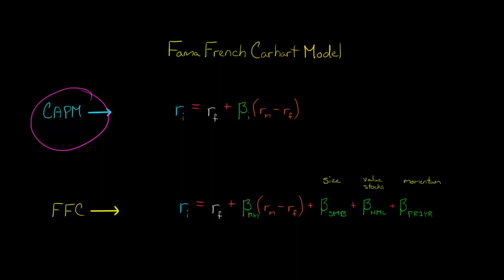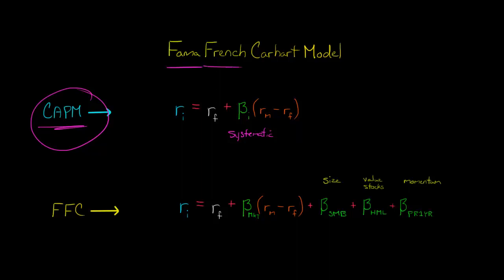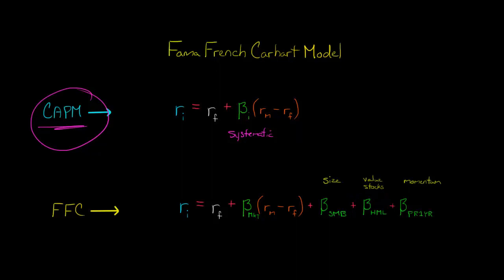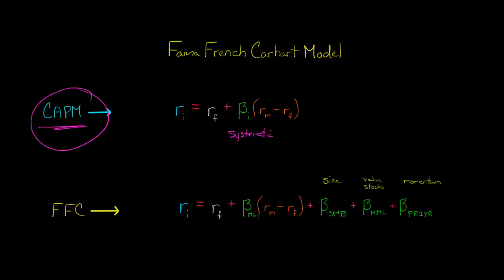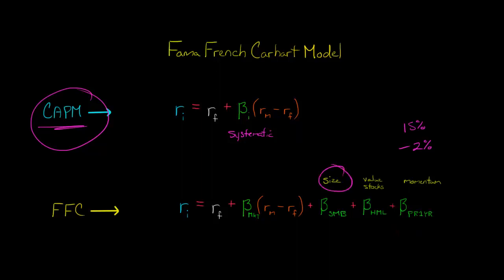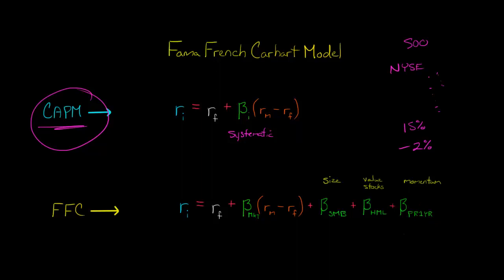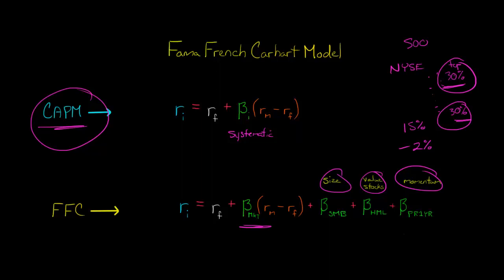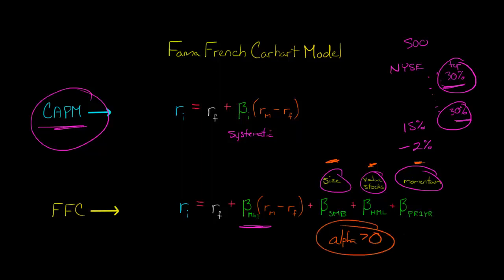Fama French Carhart Model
This video discusses the Fama-French-Carhart asset pricing model.

The Fama-French-Carhart model is a four-factor model that shows how market risk, firm size, book-to-market ratio, and momentum affect the expected returns of a security.  Market risk, firm size, and the book-to-market ratio are the three factors that were present in the earlier model developed by Gene Fama and Kenneth French.  Mark Carhart added the fourth factor, momentum, to this model.

The size and book-to-market ratio factors added by Fama and French account for the fact that small-cap stocks tended to outperform large-cap stocks and that high book-to-market ratio firms tended to outperform low book-to-market ratio firms historically.  The momentum factor accounts for the tendency of firms with higher returns over the prior year to outperform firms with lower returns over the prior year.—
ACCESS INDEX OF VIDEOS
CONNECT WITH EDSPIRA
CONNECT WITH MICHAEL
ABOUT EDSPIRA AND ITS CREATOR